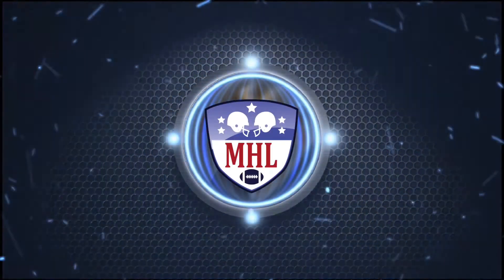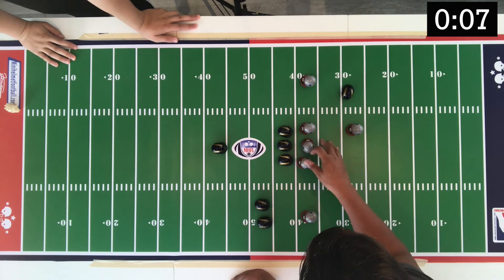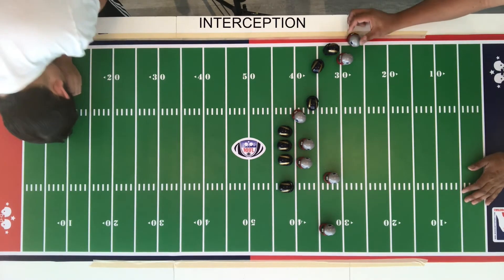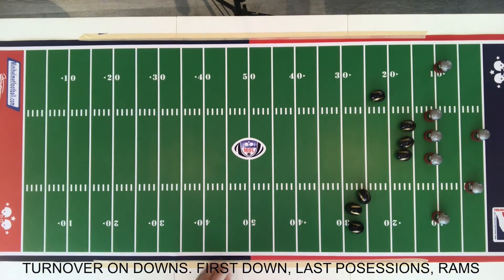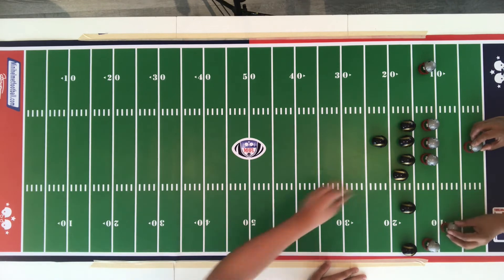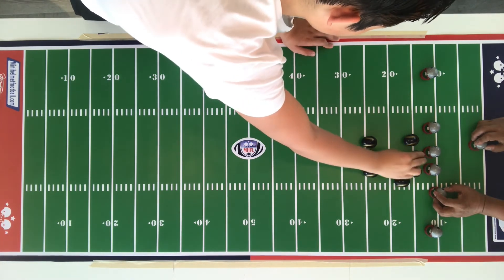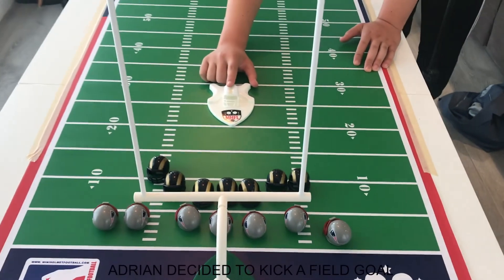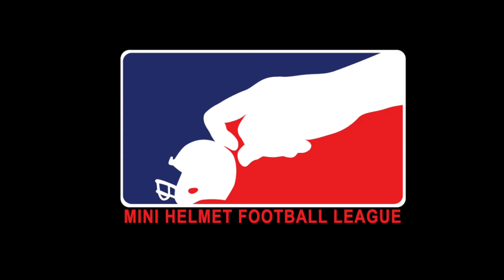Minihelmet Football Game of the Week (WEEK 11)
Finally got to post some new footage!  Tournament style play - with 10-second play clock.  Pretty sloppy play if you ask me. Would they have played better if they were in a real tournament?